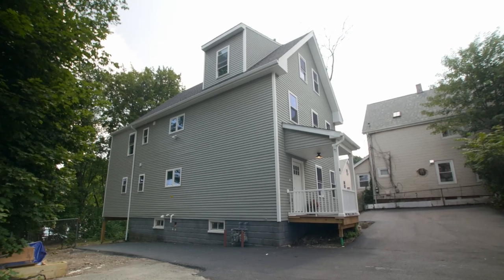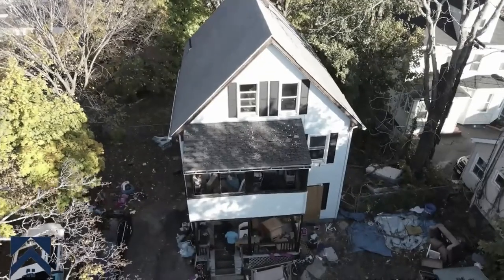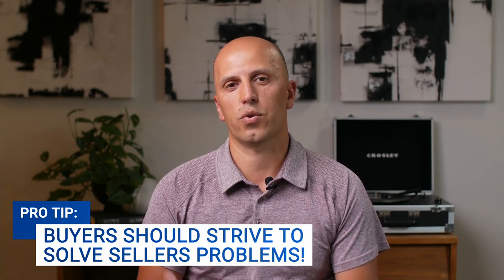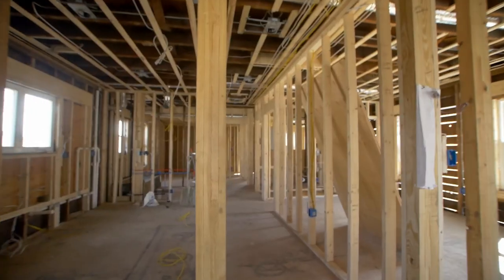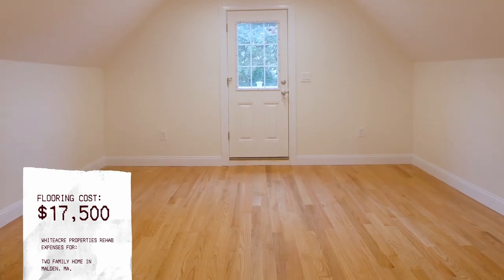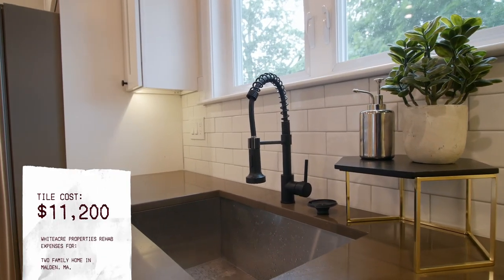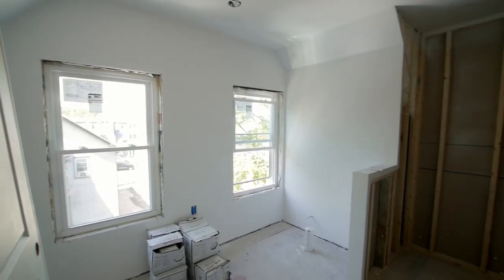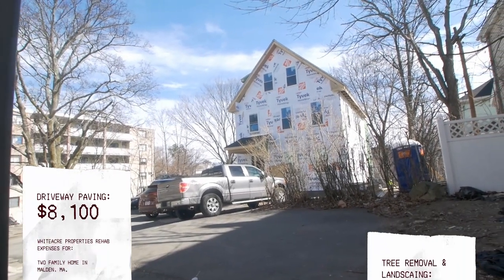Fix and Flip in Massachusetts is NOT CHEAP! (Real Estate Investment Tips)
Fix and flip is a great way to make profit in real estate investing. But you need some extra cash on hand in case of emergencies and unforeseen circumstances.

After nearly six months of negotiating the short sale of this property, paying $5,000 in cash for keys to the squatter, and going $100,000 OVER our planned rehab budget, we have finally closed on the property. We're walking away with a nice profit, but it wasn't easy!

In this video, we breakdown every single cost that we had in order to fully rehab this two family fix and flip property.

Video Chapters:
0:00​ - Intro
0:41 - Deal Overview
1:33 - The Importance of Solving Problems
1:53 - Negotiating the Short Sale
4:00 - Dealing with a Squatter
5:00 - Closing the Deal
5:13 - Gutting Cost
5:51 - Building the Addition
6:57 - Exterior Rehab Cost
7:17 - Hardwood Floors Cost
7:39 - New Kitchen & Bathrooms Cost
8:06 - New Electrics & Plumbing Cost
8:17 - HVAC System Cost
8:34 - Insulation Cost
8:45 - Drywall, Plaster & Paint Cost
8:57 - Finish Carpentry Cost
9:07 - Granite Countertops Cost
9:19 - More Exterior Rehab Costs
9:28 - Finishes Cost
9:57 - Staging Cost
10:20 - Professional Services Cost
10:24 - Jobsite Expenses
10:32 - Total Rehab Cost
10:39 - Was Going Over Budget Worth it?
11:00 - Closing Remarks